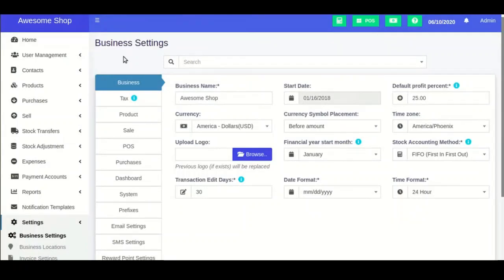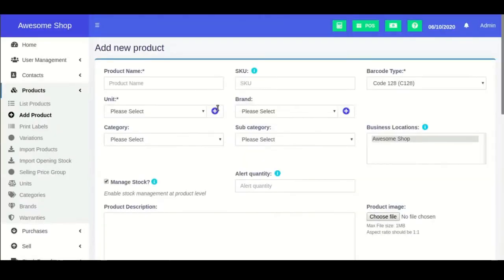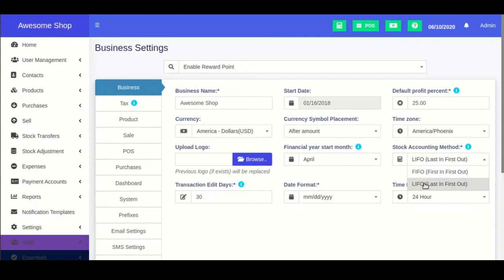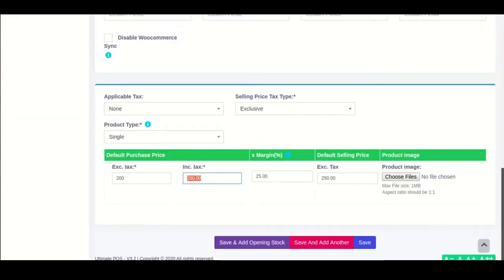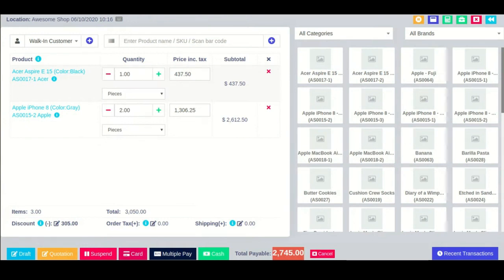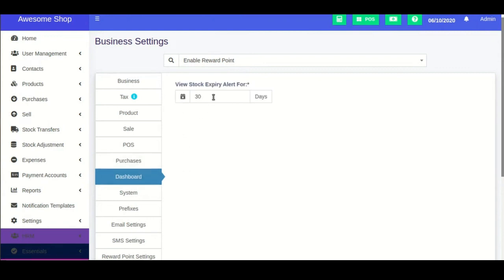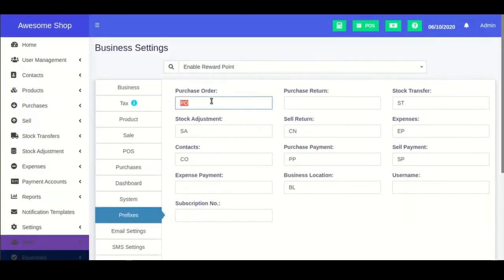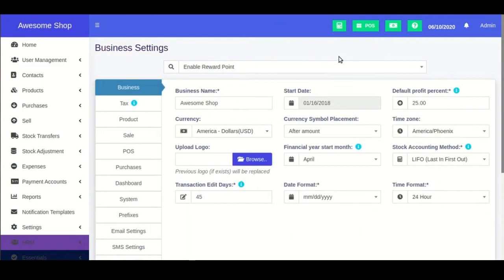POS ERP- Business Settings Overview in Ultimate POS